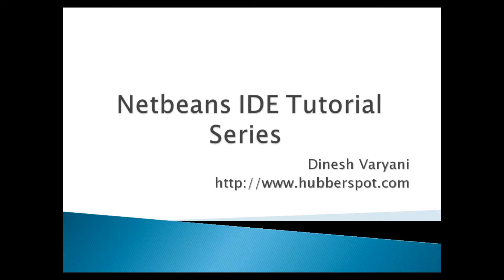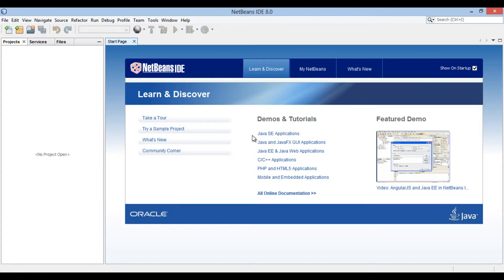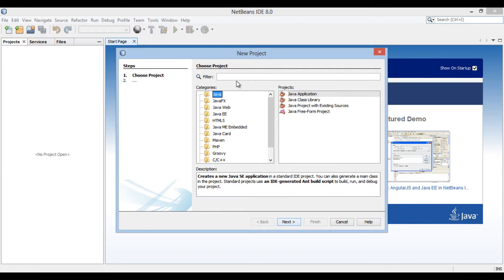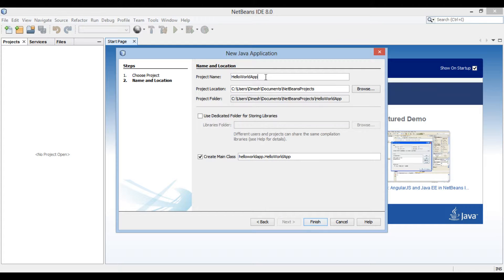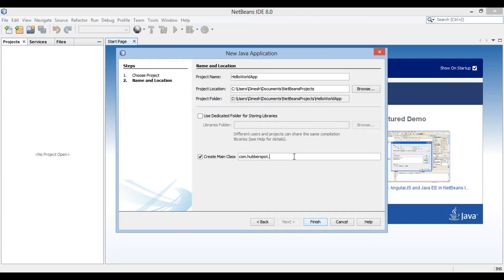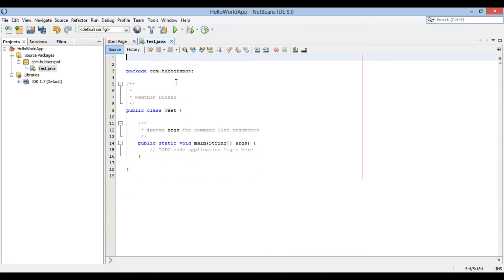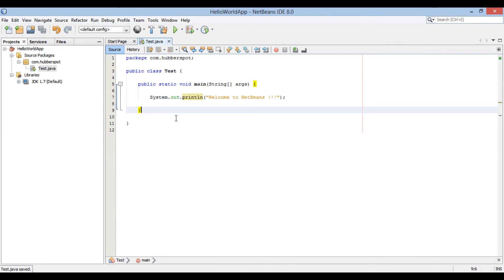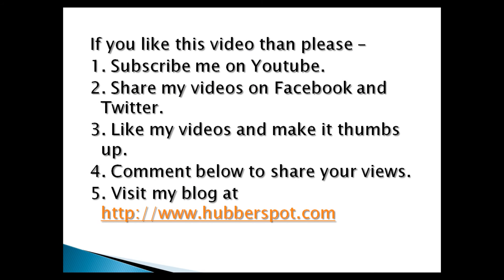How to create a Java project in NetBeans IDE ?